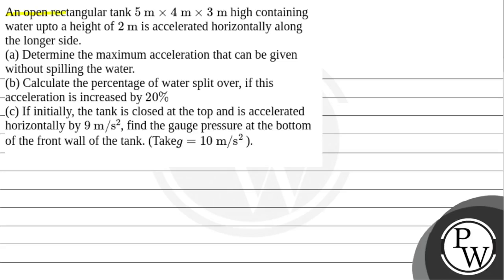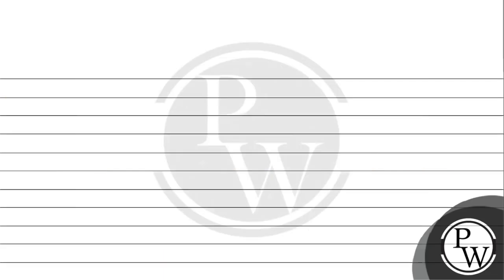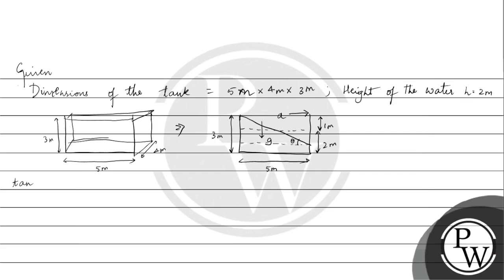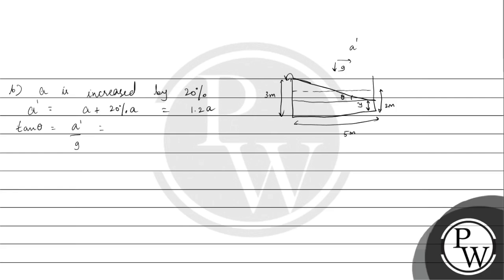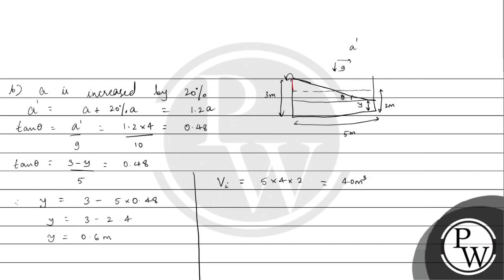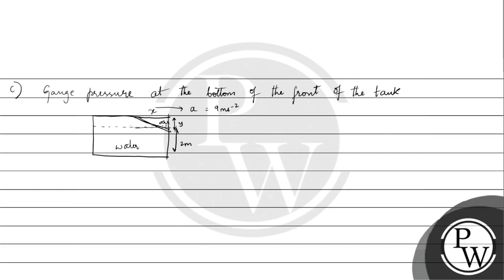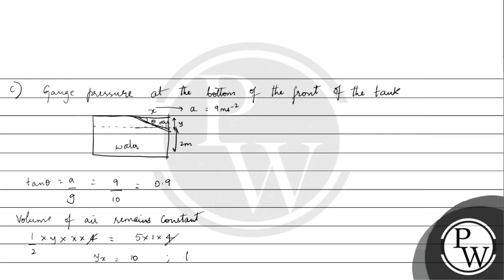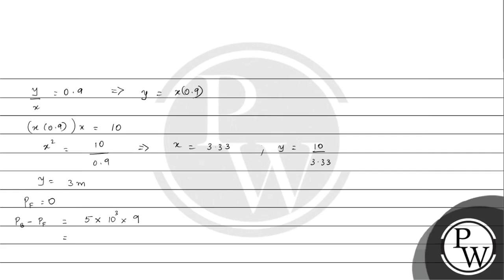Example 7: An open rectangular tank \( 5 \mathrm{~m} \times 4 \mathrm{~m} \times 3 \mathrm{~m} \....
Example 7: An open rectangular tank \( 5 \mathrm{~m} \times 4 \mathrm{~m} \times 3 \mathrm{~m} \) high containing water upto a height of \( 2 \mathrm{~m} \) is accelerated horizontally along the longer side.
(a) Determine the maximum acceleration that can be given without spilling the water.
(b) Calculate the percentage of water split over, if this acceleration is increased by \( 20 \% \)
(c) If initially, the tank is closed at the top and is accelerated horizontally by \( 9 \mathrm{~m} / \mathrm{s}^{2} \), find the gauge pressure at the bottom of the front wall of the tank. (Take \( g=10 \mathrm{~m} / \mathrm{s}^{2} \) ).